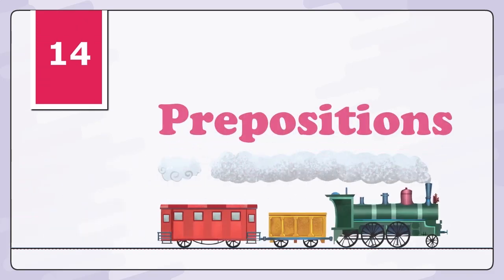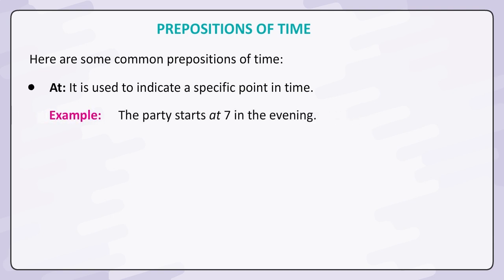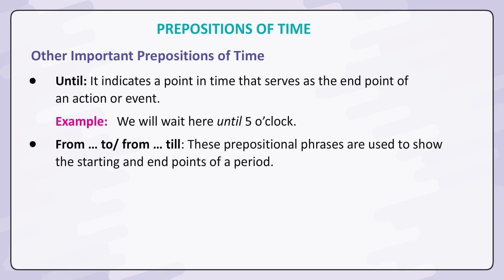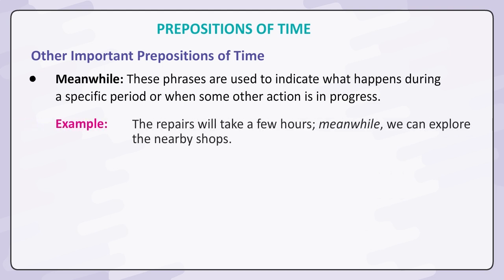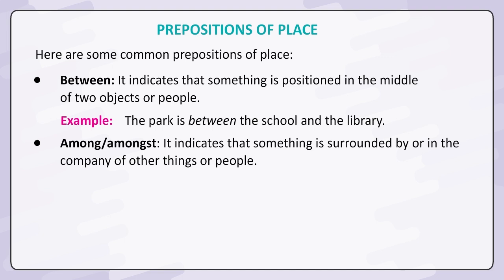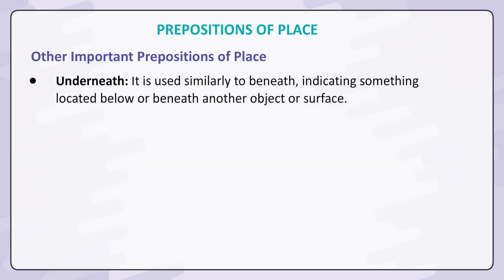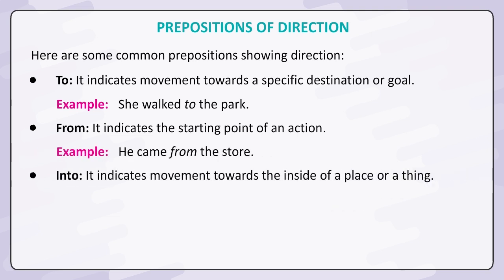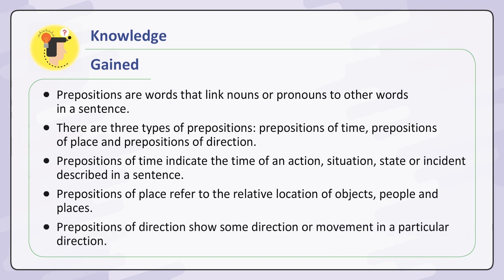Prepositions | English Grammar by Blueprint Digital | CBSE | NCERT